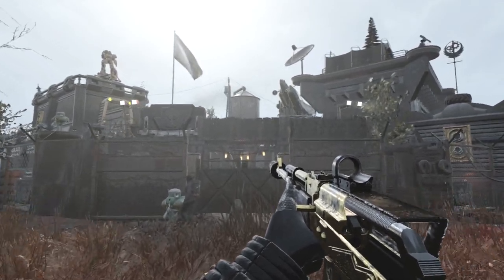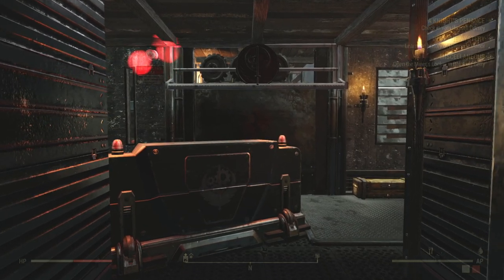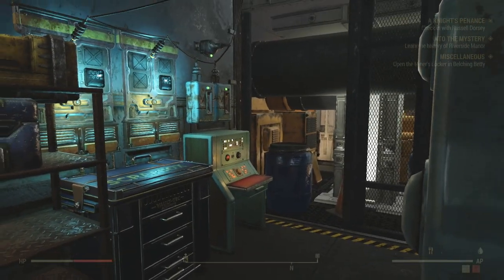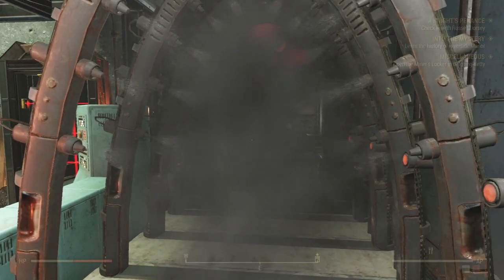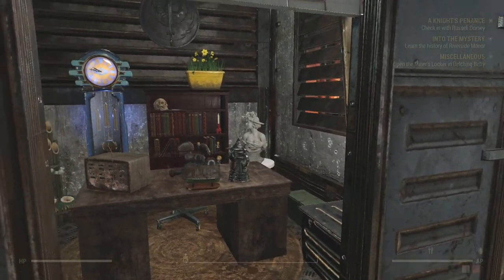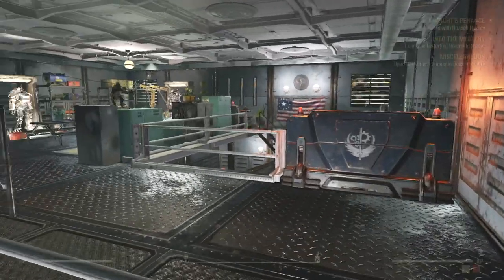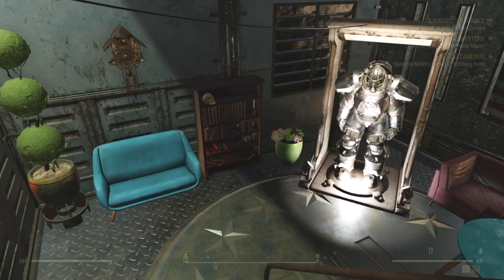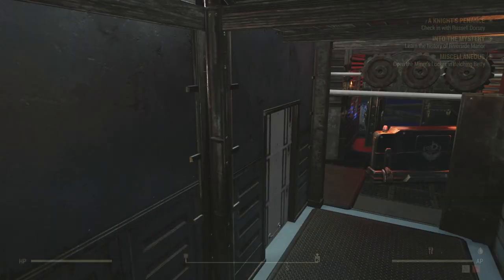Fallout 76 - BOS HQ Vault Entrance! Lobby Shelter Build | BOS HQ PT. 3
Here's the continuation of the Brotherhood of Steel Headquarters build. From the Main Camp to the Mine now to the Vault, we enter the Brotherhood of Steel's most guarded vault down below the HQ.

DOES ANYONE READ THESES THINGS?
Penis